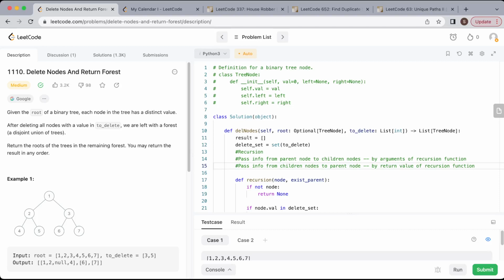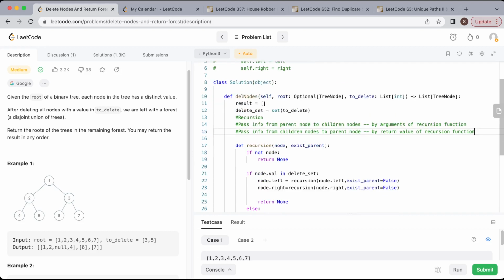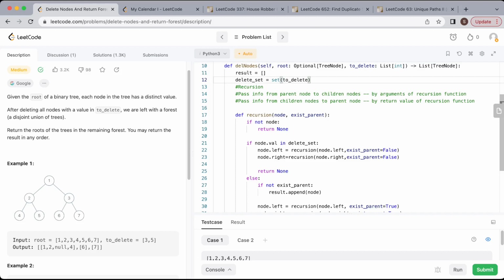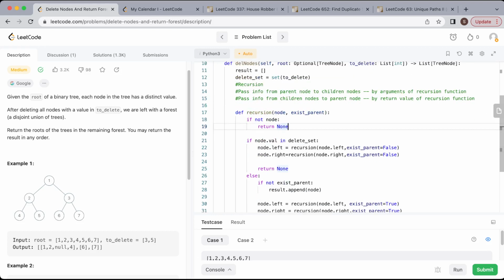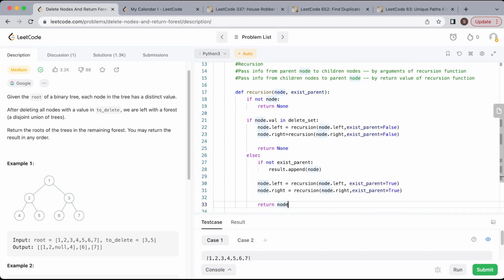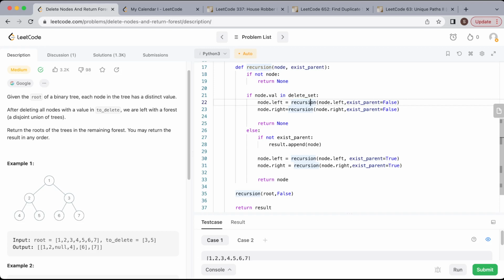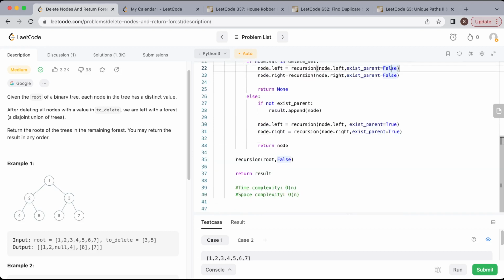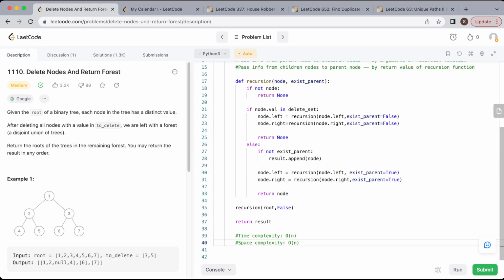1110 Delete Nodes And Return Forest (Explain Python Recursion Solution)